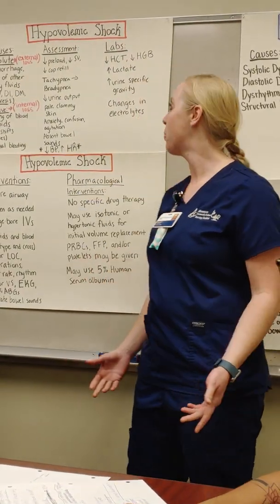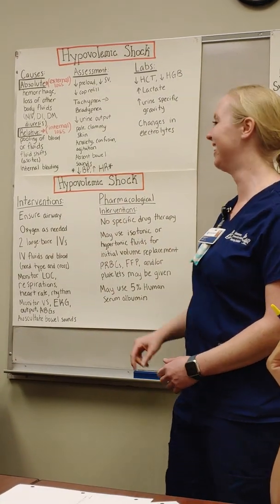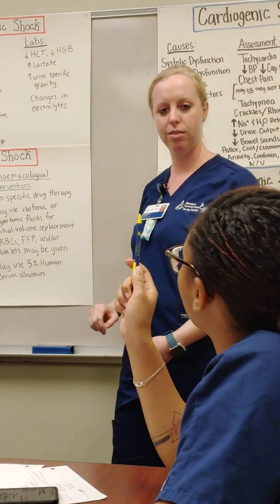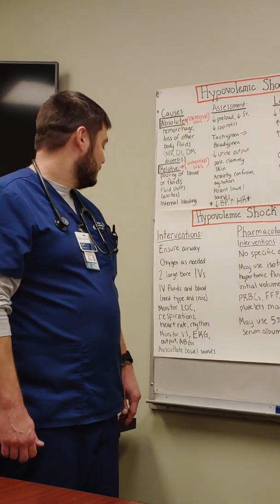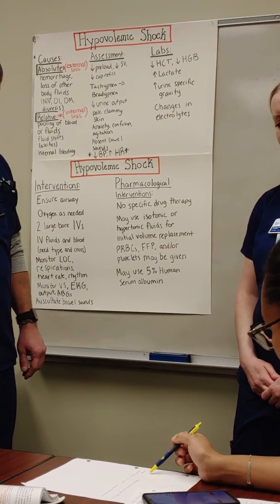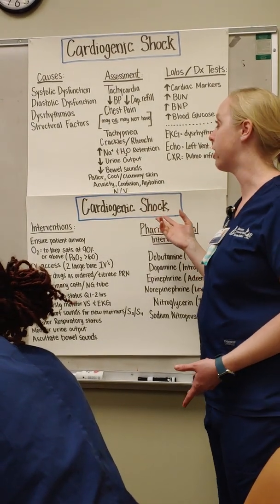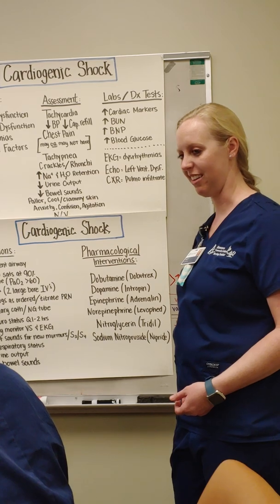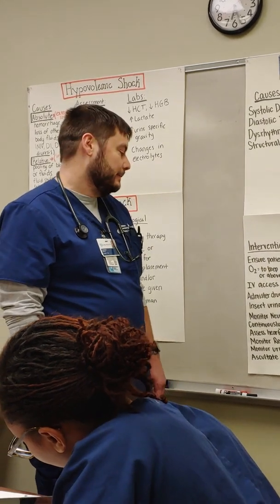Hypovolemic Shock & Cardiogenic Shock (Part 1)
Mitch, Sarah, Rebecca (2020)